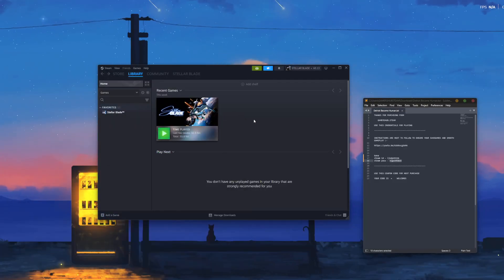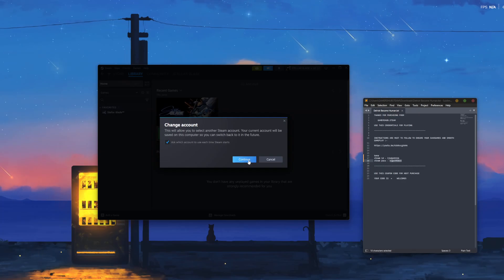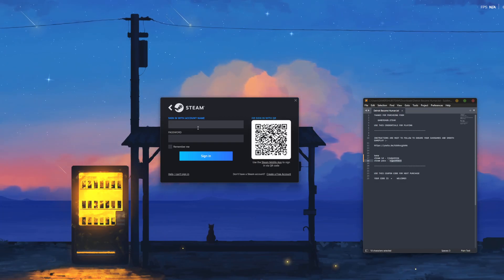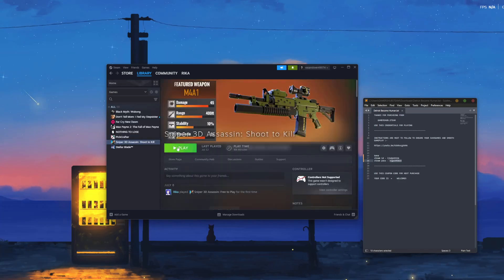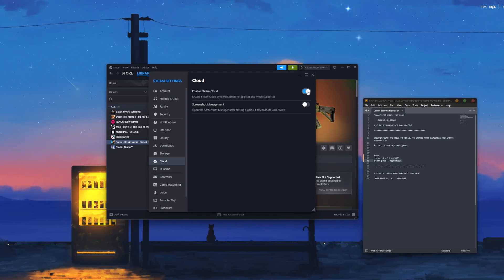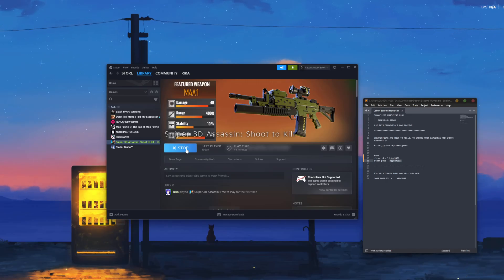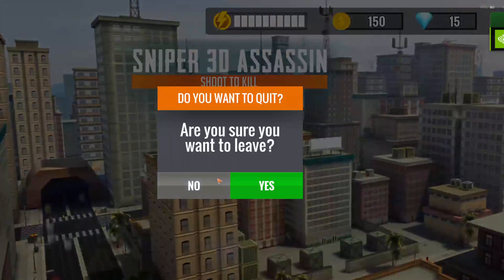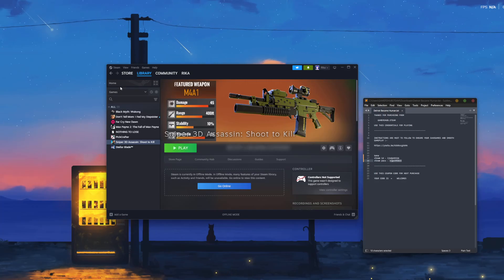HOW TO DO OFFLINE ACTIVATION FOR STEAM 2025 (ENGLISH) | GET PC GAMES AT AFFORDABLE PRICES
Want to play PC games at a fraction of the cost? In this video, we’ll show you how to use Steam Offline Mode for shared accounts, so you can activate and enjoy games even without an internet connection.

This step-by-step Steam Offline Activation Tutorial covers everything you need to know to play your shared library seamlessly. Save money, play anytime, anywhere!